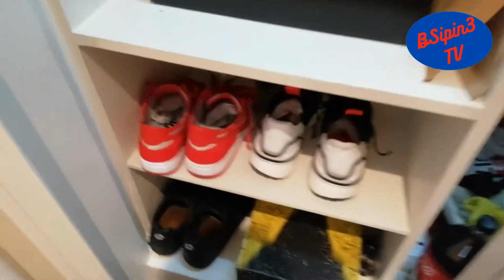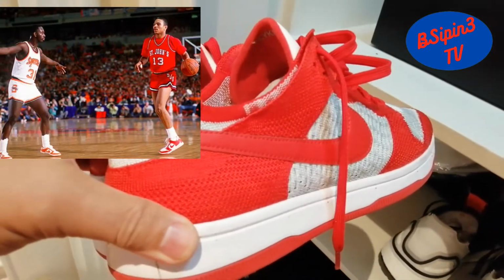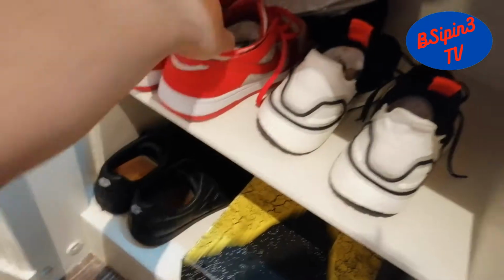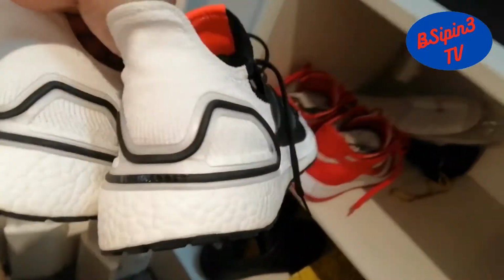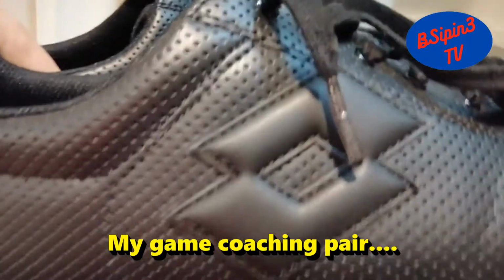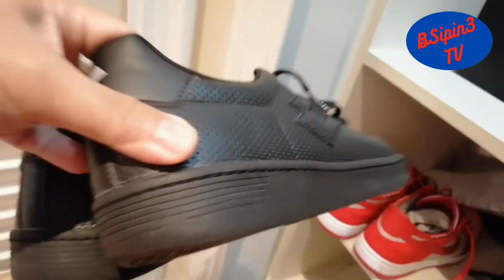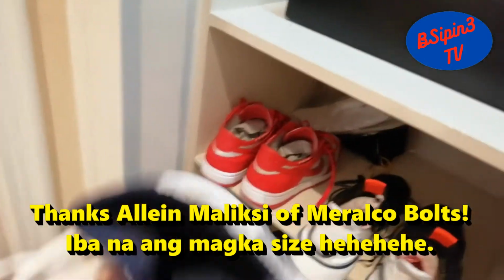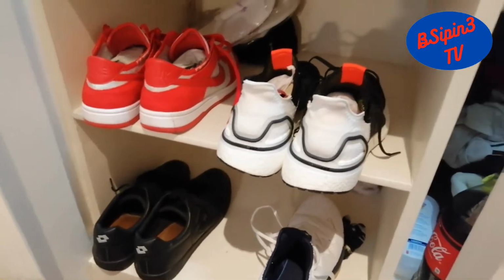PBA Bubble Vlog #7 PBA Bubble Memories: My Kicks Inside the Bubble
Sharing my PBA Bubble experience. This time sharing what shoes...kicks I brought inside the bubble.
Thanks to Mr. Jopet Cruz of CheckxStripes
Happy Holidays!